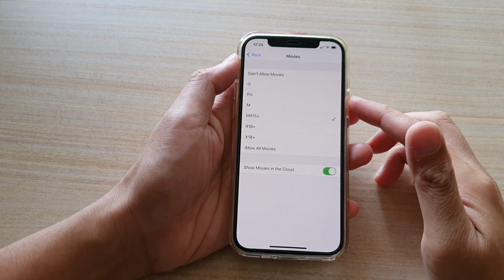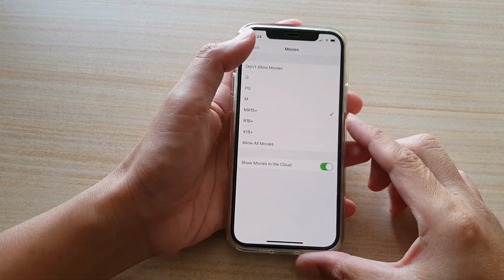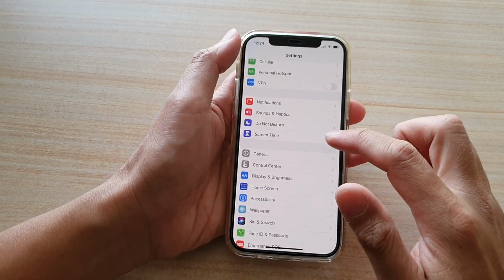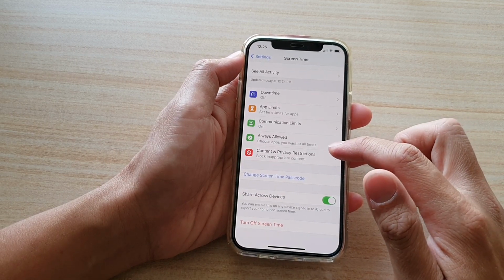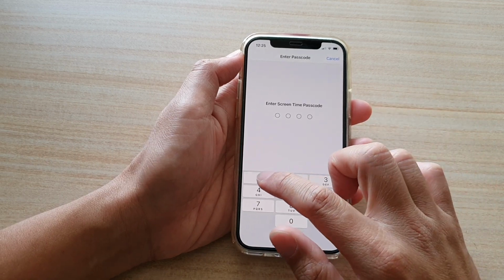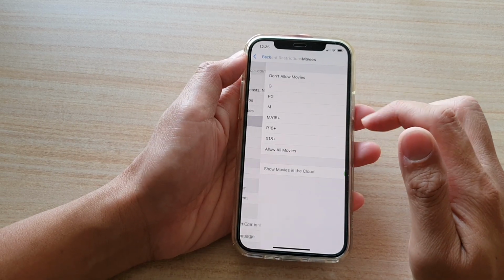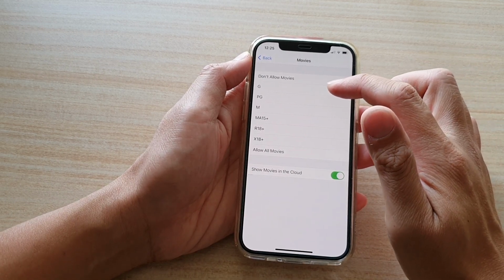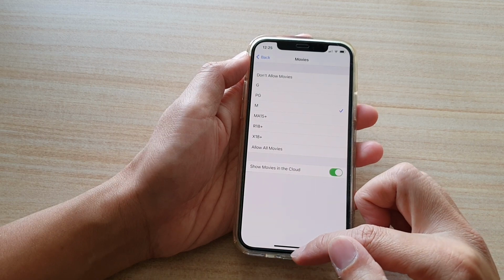How to Restrict Movies Playing on the iPhone 12/12 Pro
Learn how you can restrict movies playing on the iPhone 12 / iPhone 12 Pro.